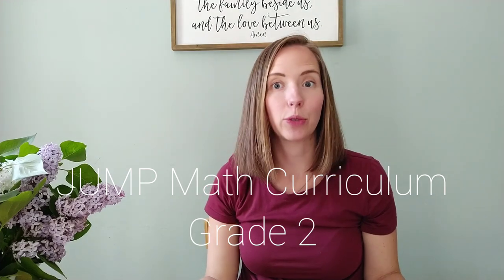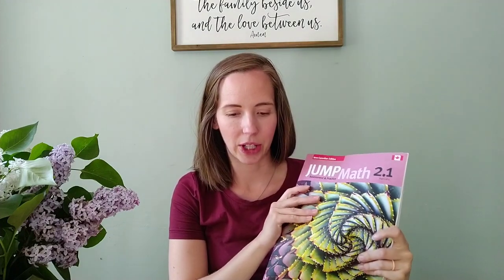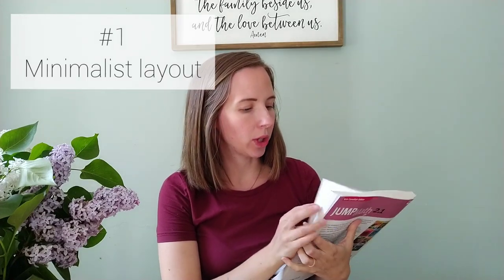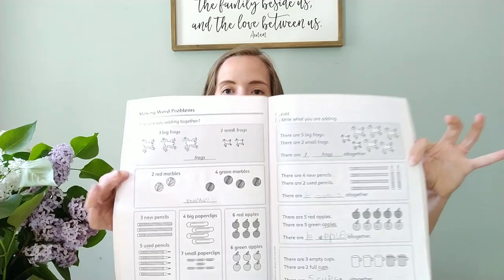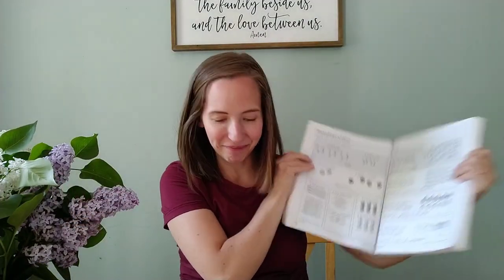5 Reasons to try JUMP Math (Homeschool Curriculum Review)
Hey Mamas!

These are the top 5 things I enjoyed about using JUMP Math in our homeschool in 2020. This would also be an awesome one for parents who want to closely follow what is happening in the school system! That's not a factor for me but I thought I'd mention it since so many of you are quarantine schooling right now and may make the jump home depending on how things are looking next year.

This is my first video but I'm planning to post more content weekly. Let me know how I can improve!

JUMP Math AP Book 2.1: New Canadian Edition

Math resources we use in morning basket:

Brighter Child Flash Cards: Addition 0-12

Brighter Child Flash Cards: Subtraction 0-12

Usborne Wipe Clean Addition

Dee 🌱